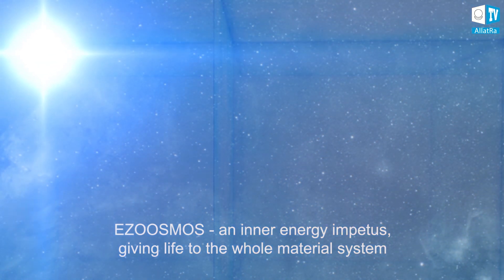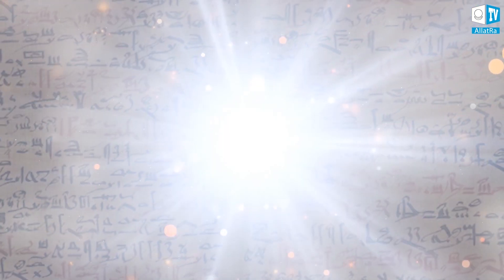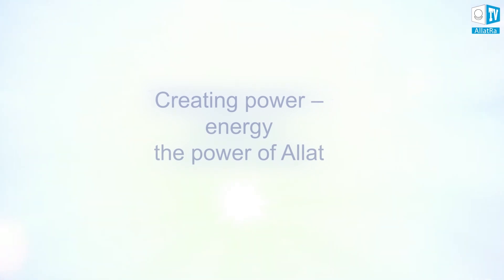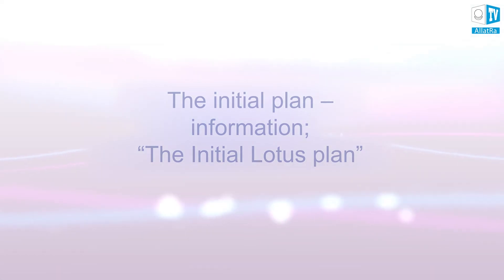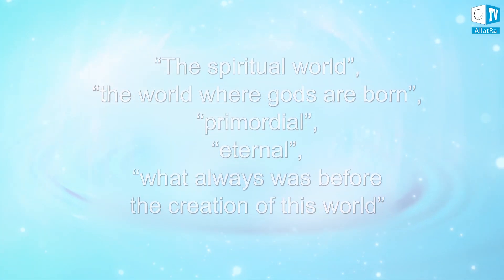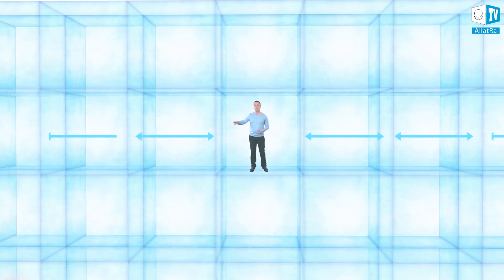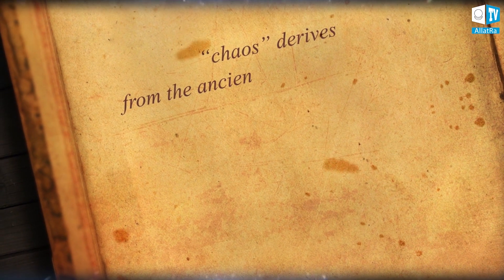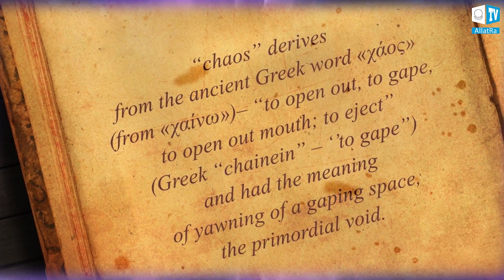Ezoosmic Membrane is a Unique Intangible Structure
It represents the “sides” of the spatial cube of every ezoosmic cell.
It is through the ezoosmic membrane (its center) that the main action takes place, which gives life to the entire material system – the process of EZOOSMOS.

The so-called “measurement paradox” is inherent in it. In the third dimension, the ezoosmic membrane has almost no thickness, but at the same time it really exists, and its internal space is unlimited.
Between adjacent ezoosmic membranes located on one straight line, the absolute maximum distance is always observed.

From a materialistic point of view, there were different records on the inexplicable inner space of the ezoosmic membrane which, on the one hand, has no thickness in the third dimension, but on the other hand, its real space is unlimited.

In the book “AllatRa” by Anastasia Novykh, you can find the keys to understanding of the fundamental principles of the universe structure from the macro- to microcosm.